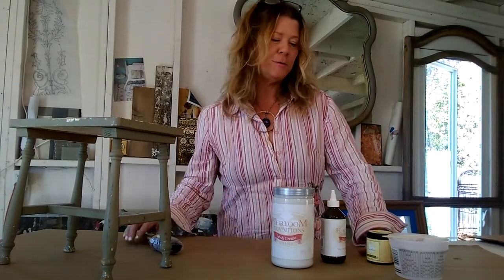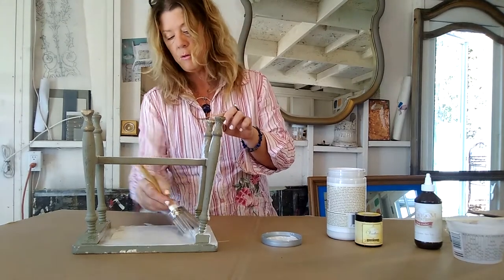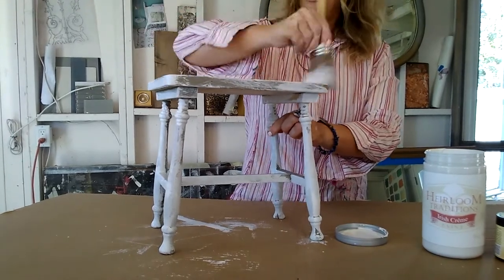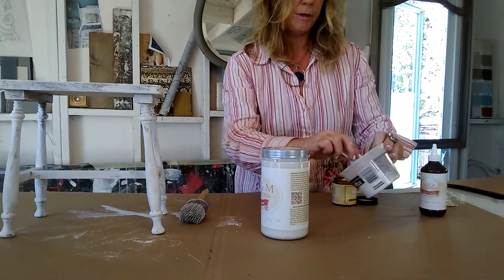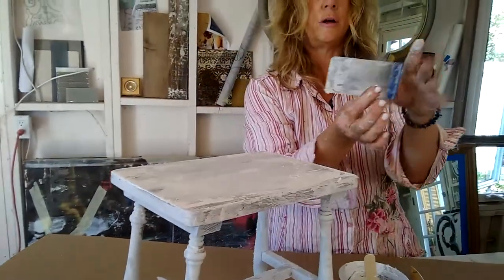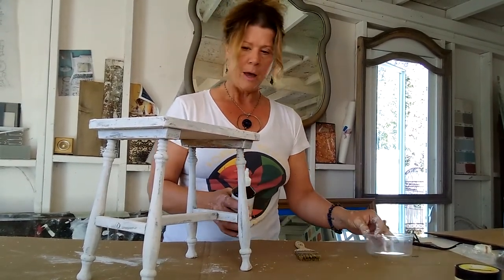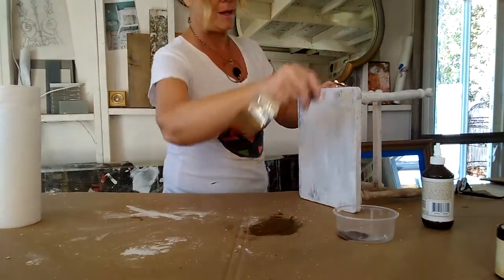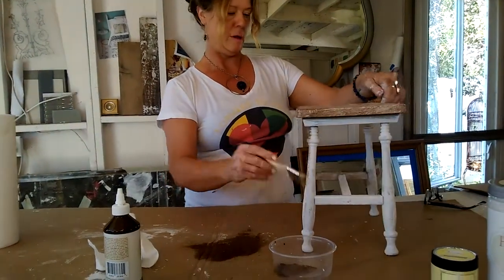Distressed Aged Finish Using Heirloom Traditions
Hello my fellow painters!
✨ Today I'm repainting this small vintage stool using Heirloom traditions products, and I gotta say, I am digging it. Here I am creating a distressed and aged look.
✨ Let me know if you use this technique and tag me in your finished photos on Facebook or Instagram, or post them on my wall!
Check out heirloom traditions website and let me know if you want me to try out anything for you or make a finish from their stuff!

Happy painting 😜🎨